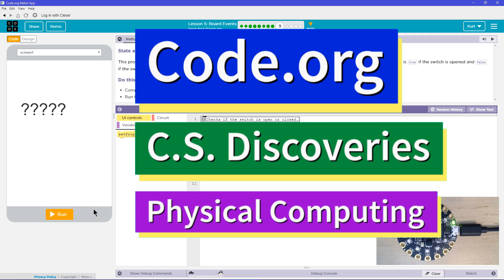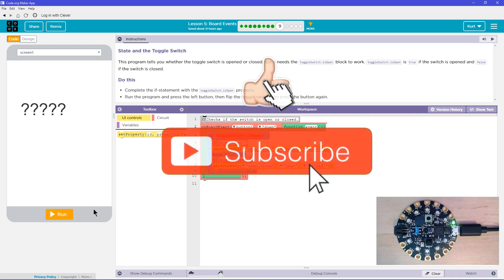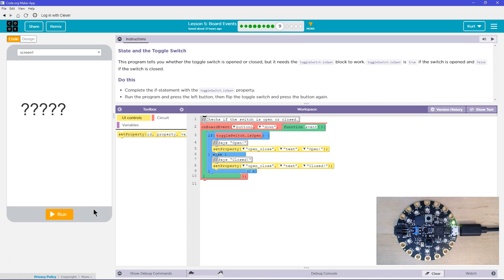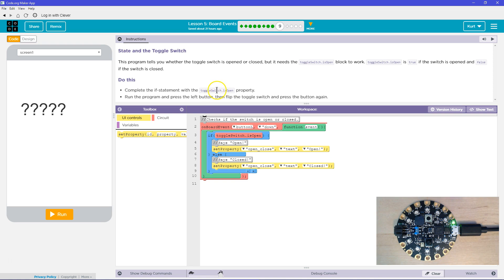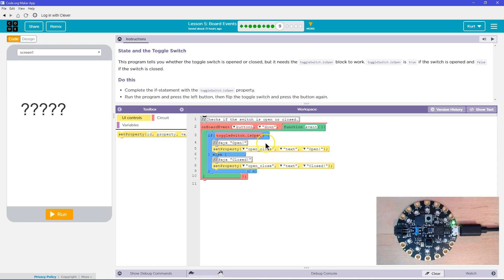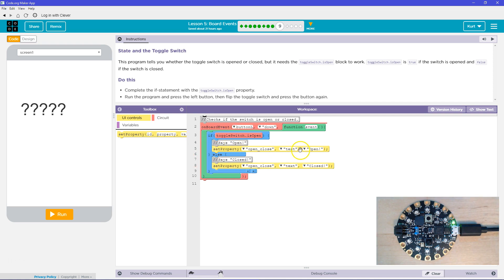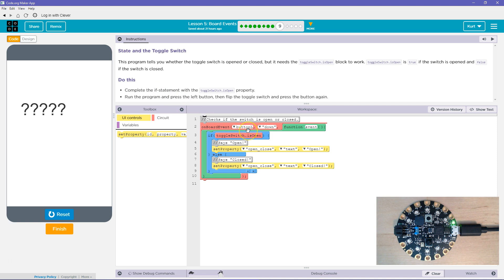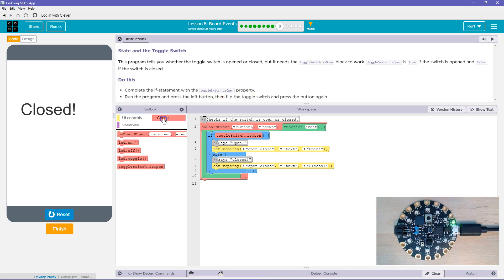Board Events Lesson 5.9 Tutorial with Answers - Code.org CS Discoveries Physical Computing Unit 6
Board Events, lesson 6 from Physical Computing, unit 6 of Code.org's Computer Science Discoveries course. Each puzzle in this Code.org course challenges students to accomplish a new task while discovering the principles of computer science. In this video I walk through step-by-step how to get the right answer for this puzzle. Tutorials for other lessons are linked below.